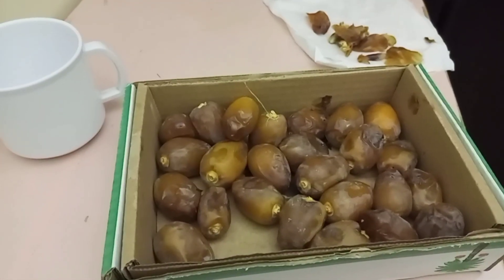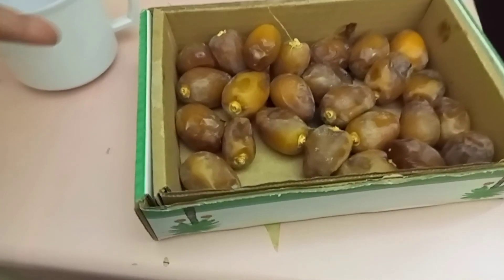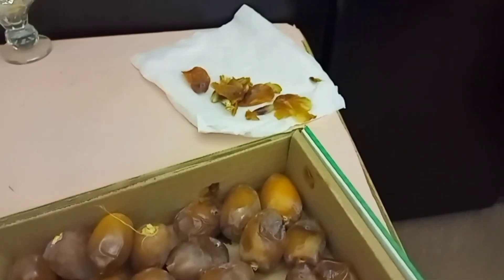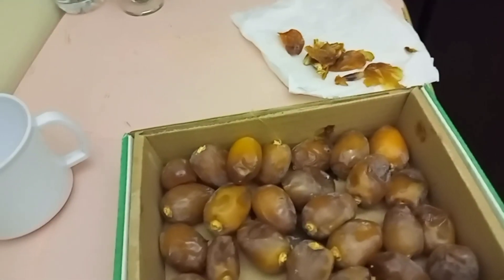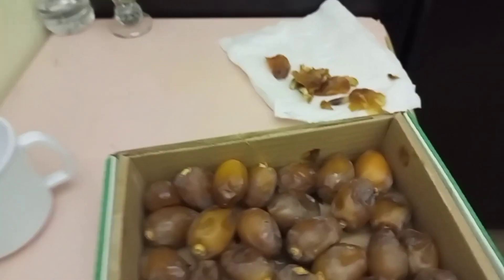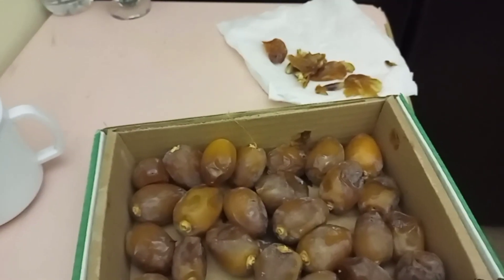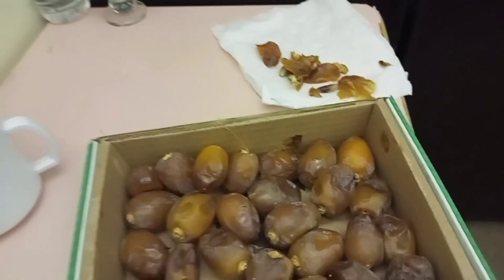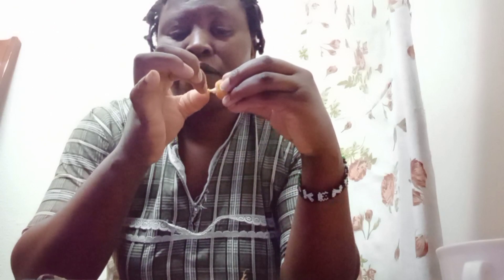MY SECOND DATE IN SAUDI ARABIA 😁